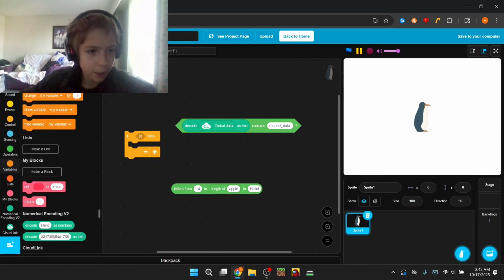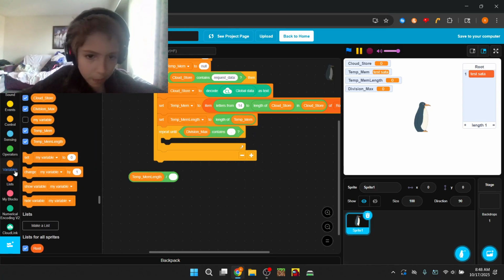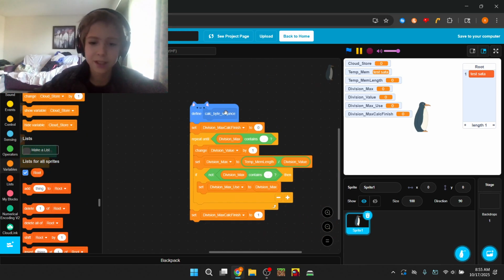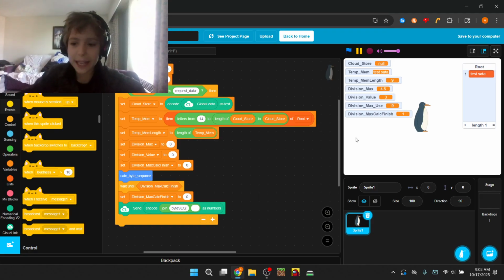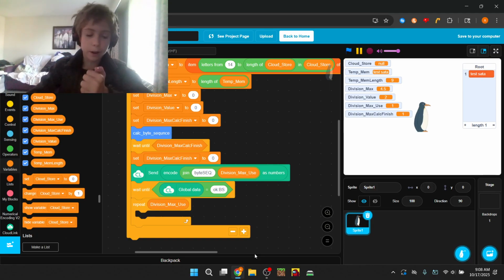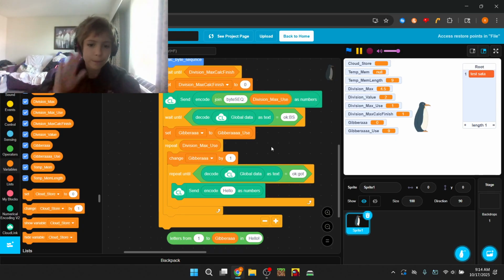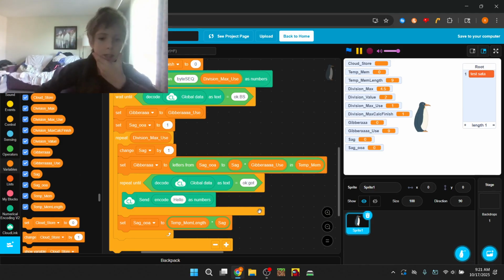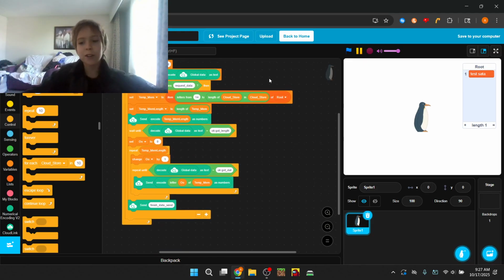Making a freakin internet protocol in Scratch (PenguinMod)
Still work in progress, oh dear.